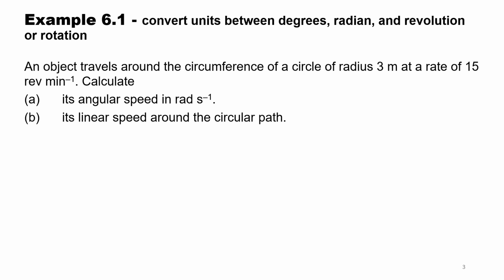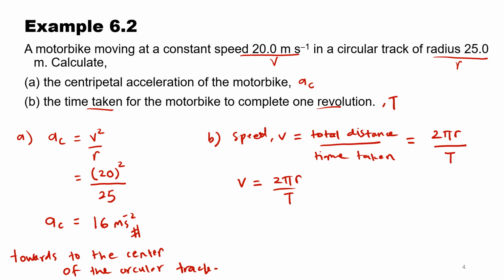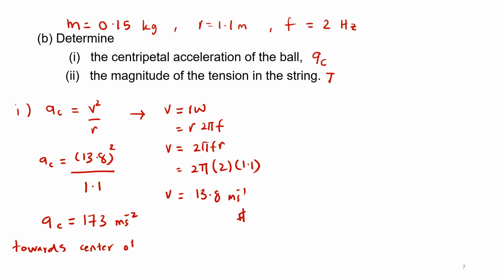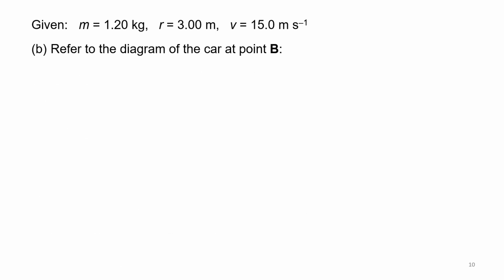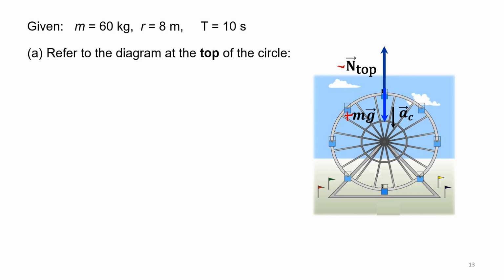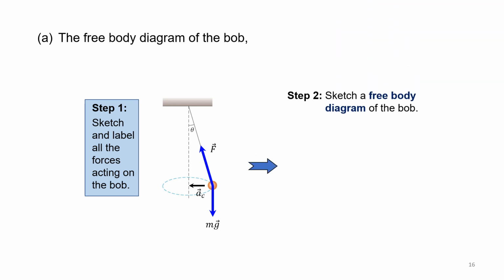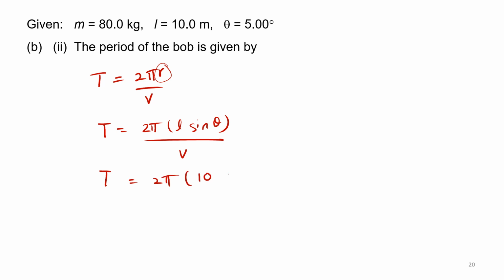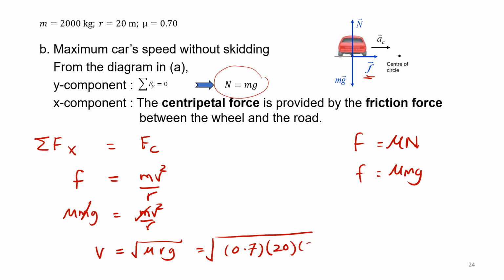2122 SP015 Example Ch06 (S)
Remember to click the following timecodes in the description box to watch the solution process, respectively.
Timecodes:
00:00 Title Card
00:15 Example 6-1: Convert units between degrees, radian, and revolution or rotation
03:25 Example 6-2: Centripetal acceleration
06:40 Example 6-3: Motion in a horizontal circle
12:20 Example 6-4: Motion in a vertical circle
18:20 Example 6-5: Motion in a vertical circle
24:57 Example 6-6: Conical Pendulum
33:45 Example 6-7: Motion rounds a curve on flat (unbanked) track